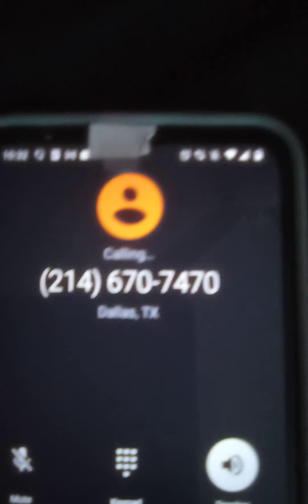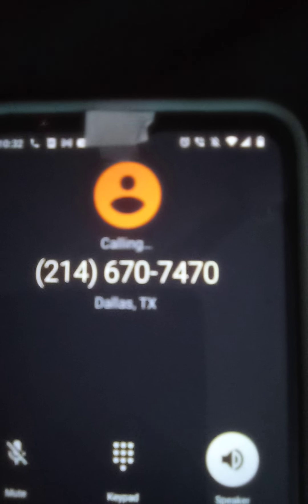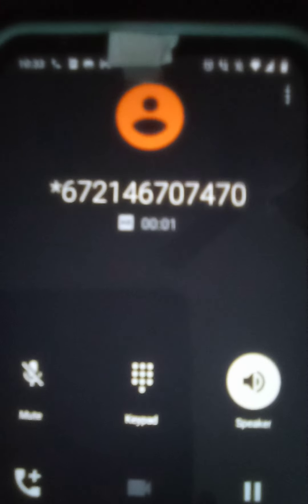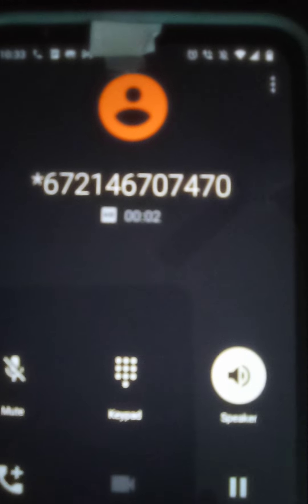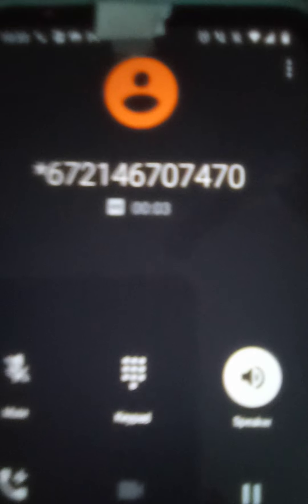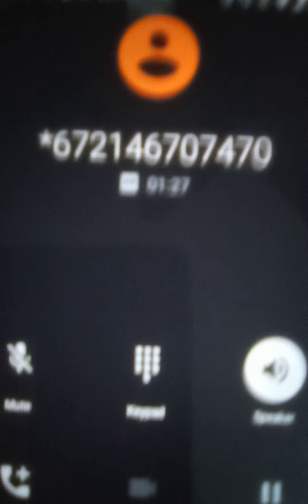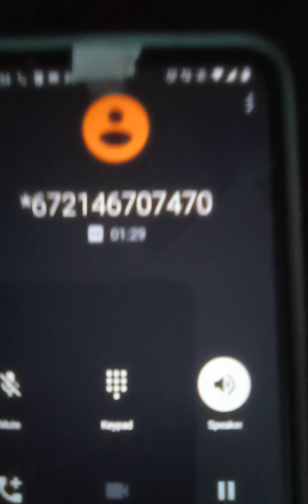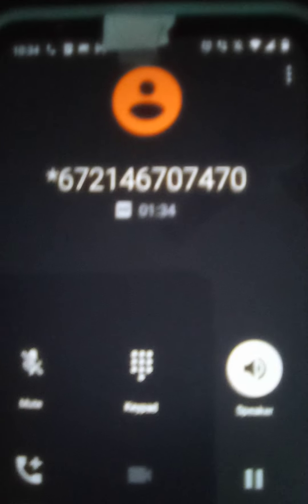October 25, 2022 Sgt. Skinner continues to enforce the interference with child custody crimes.